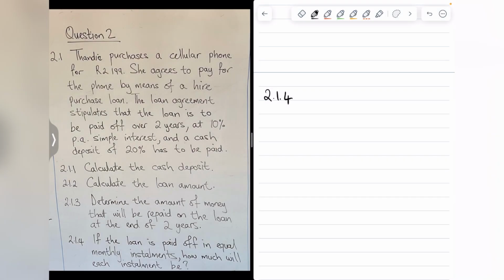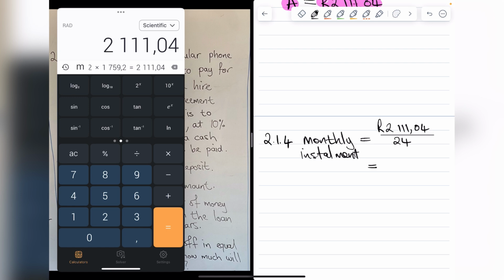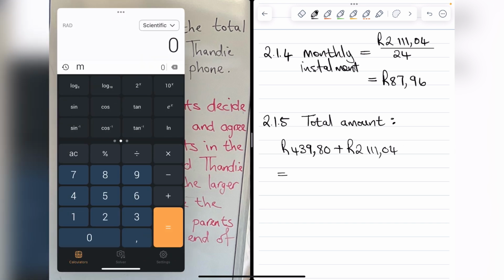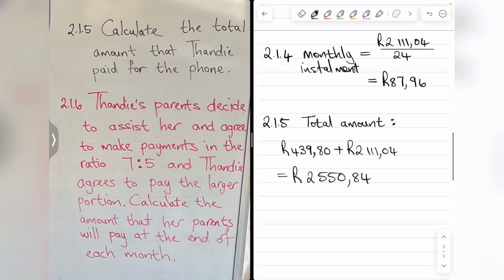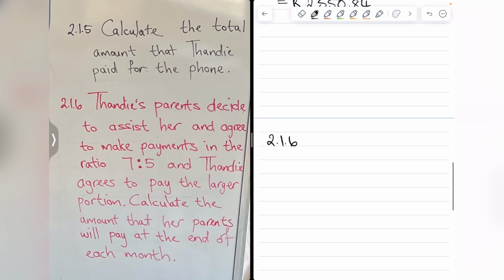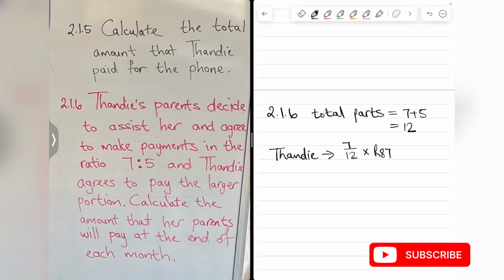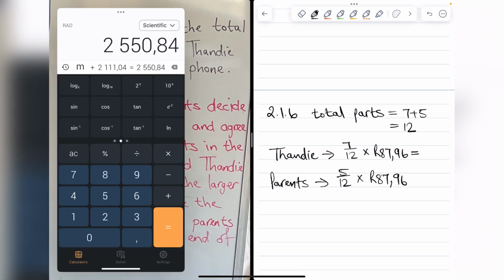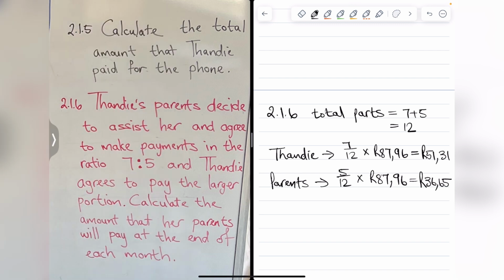Grade 8 Financial Mathematics: HIRE PURCHASE AGREEMENTS (Part 2)